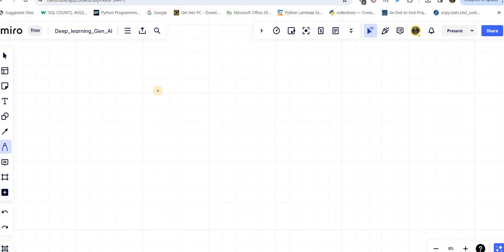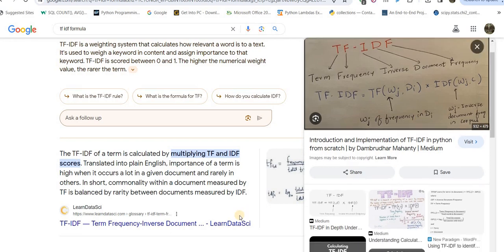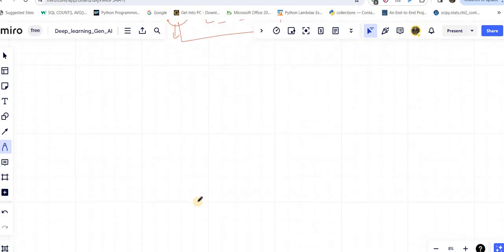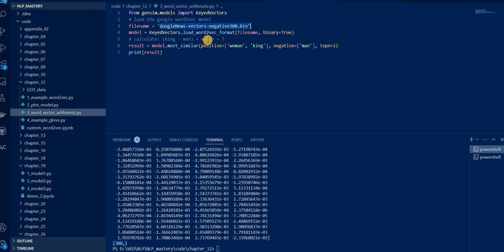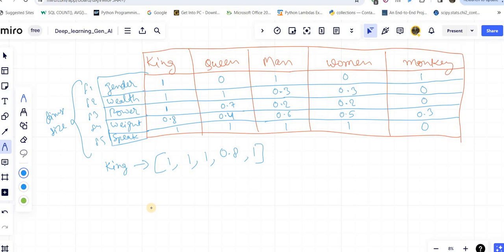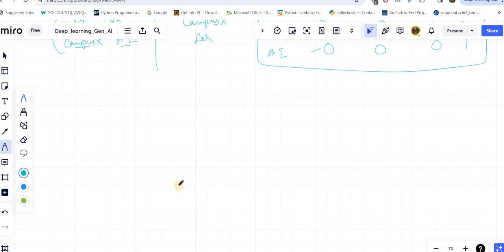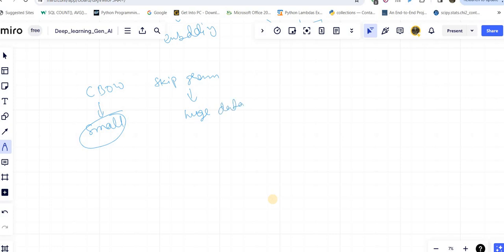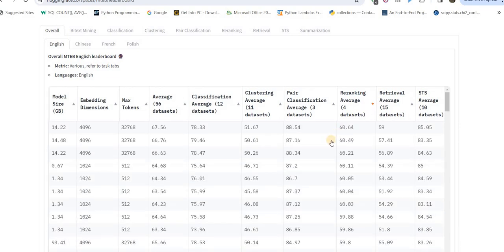Training Word2Vec model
video explains the math behind word2vec and how to train word2vec on custom data.